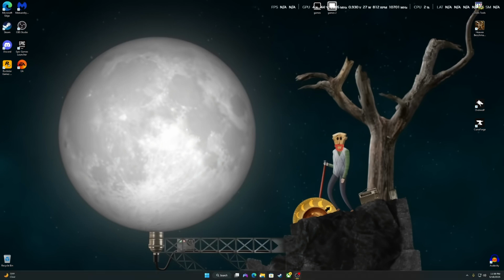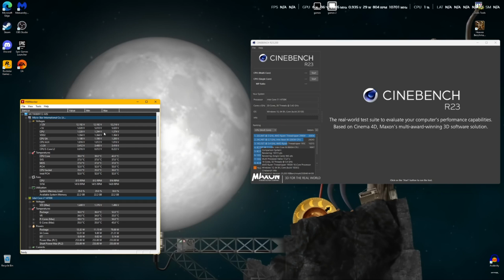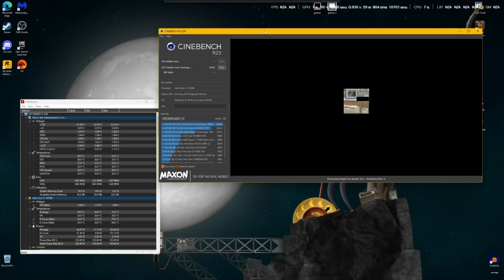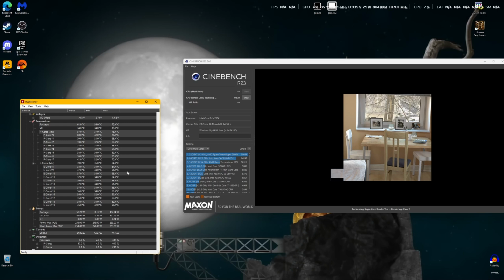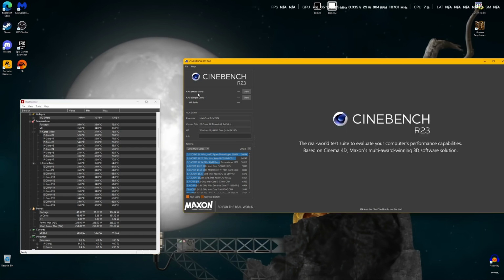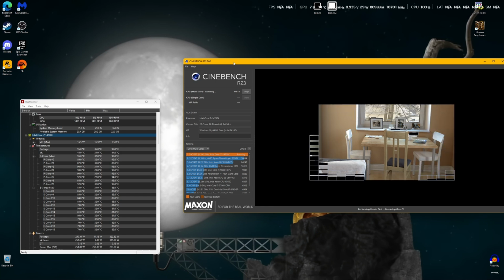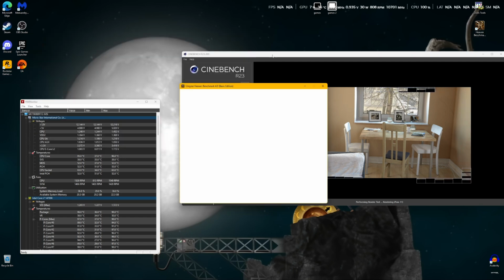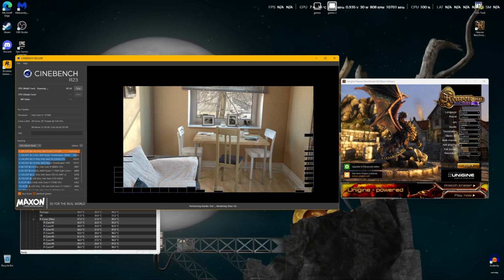Windows 11 Benchmark check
This video was made with Clipchamp. L or S